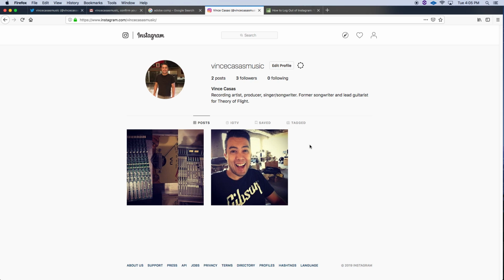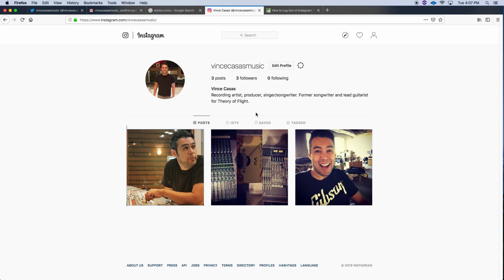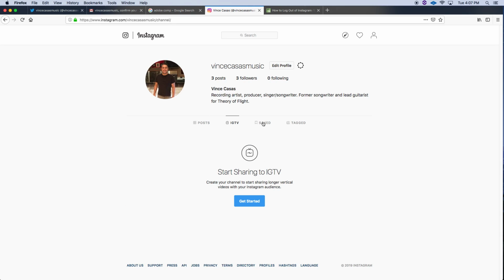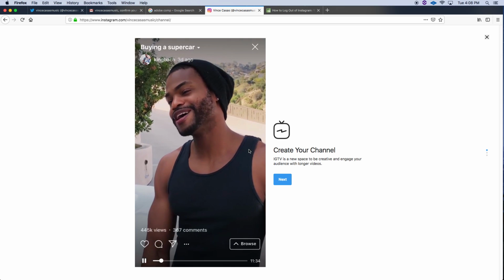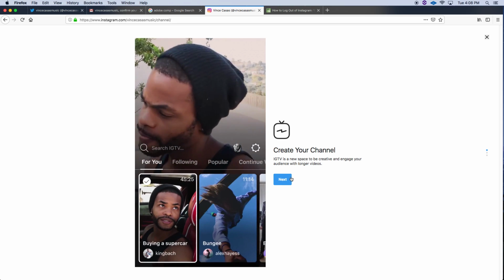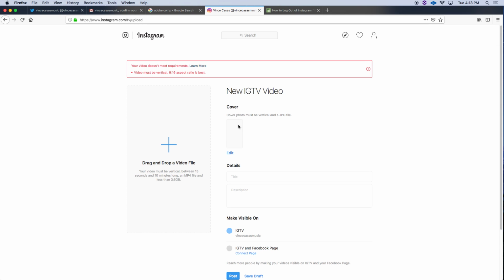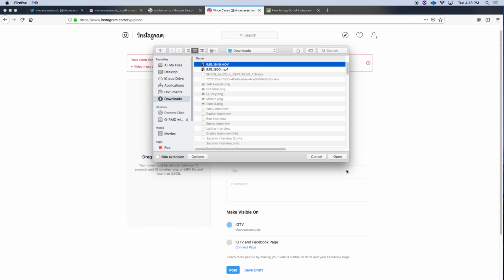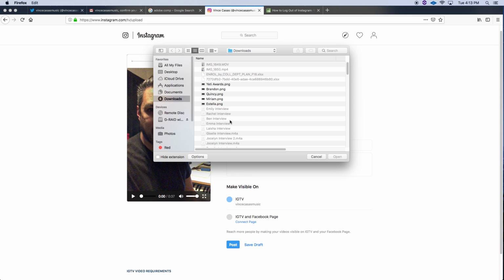Setting Up and Posting to Instagram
UNLV Professor/Songwriter/Composer Vince Casas gives a quick tutorial of how to setup your Instagram account.